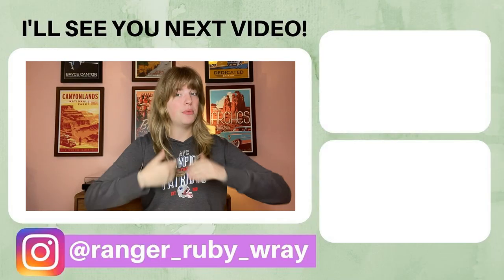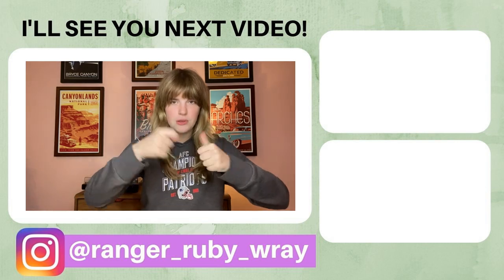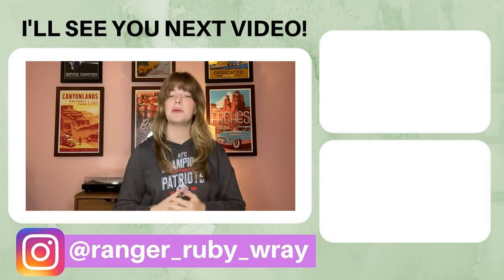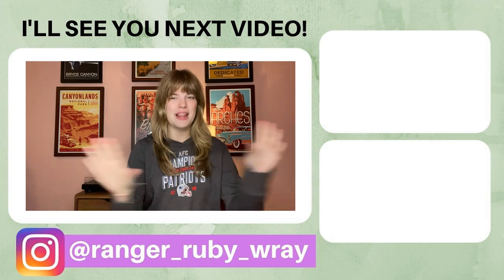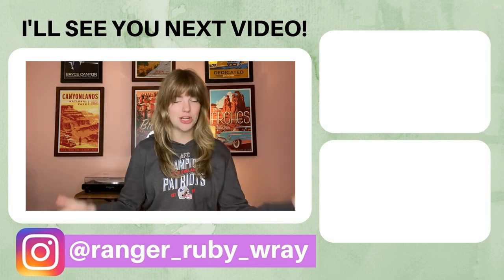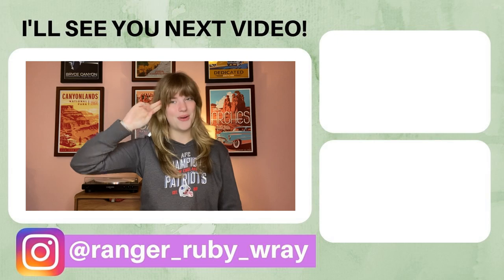Fun Facts about Grant-Kohrs Ranch National Historic Site!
Hello Rangers! Welcome to Ranger Ruby YouTube Channel! Today in this video, I will go over ten Fun Facts about Grant-Kohrs Ranch National Historic Site! From the cowboys in the Western United States to the cattle barons that ran the industry, this is one fun fact video you will want to watch!